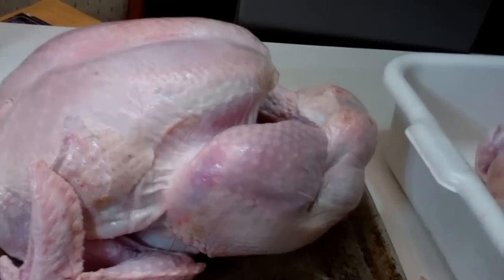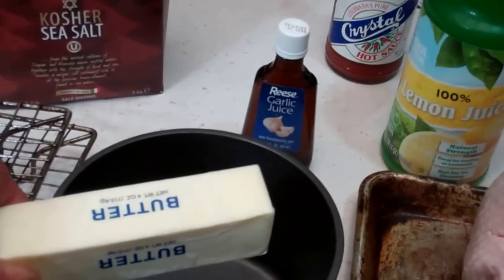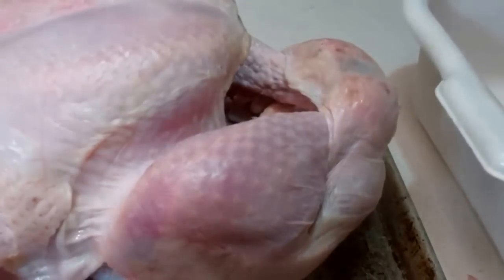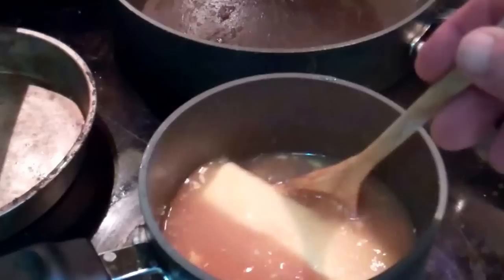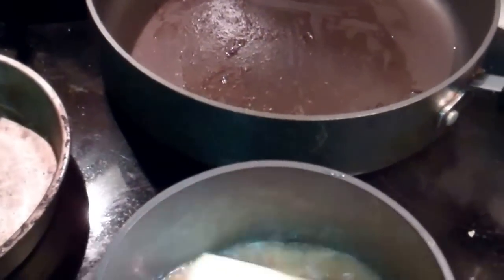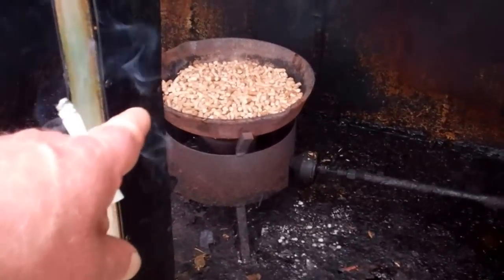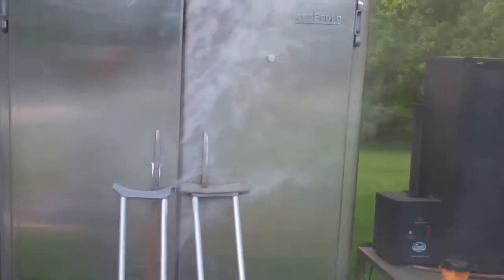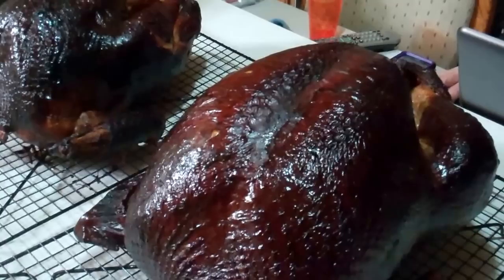How To Make Injected and Smoked Turkey That Will Make People Cry and Beg for More!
Recipe for totally awesome smoked turkey!
1 cup water
1 cup lemon juice
¼ cup non-iodized salt
1 stick butter
1 and ½  tablespoons liquid garlic
25 shakes of your favorite hot sauce

Mix t together over low heat until butter melted and salt dissolved!

Inject turkey in the wings, thighs ,legs ,breast!
Continue until all the solution is injected into the turkey!

If doing in oven cook at 300 degrees until the thigh reads 170 degrees!

If smoker bring internal temp of smoker up to 180 for the first 2 hours! Then slowly raise temp of smoker until 225 is reached! Continue until the thigh reads 170 degrees!